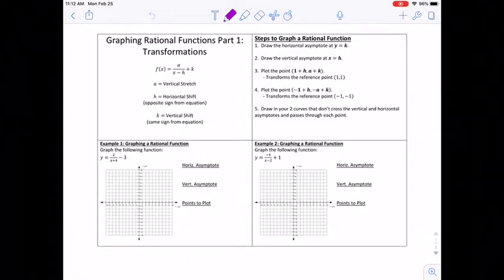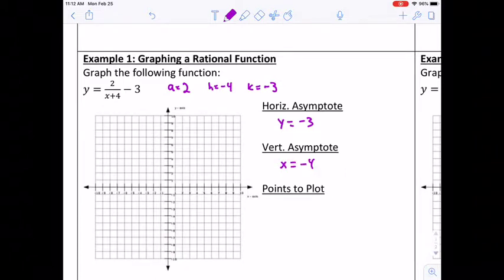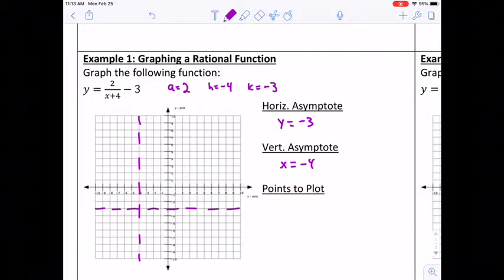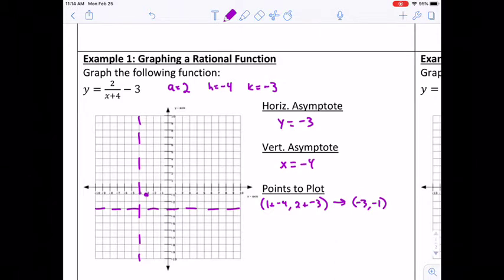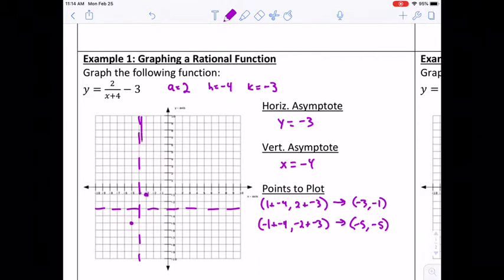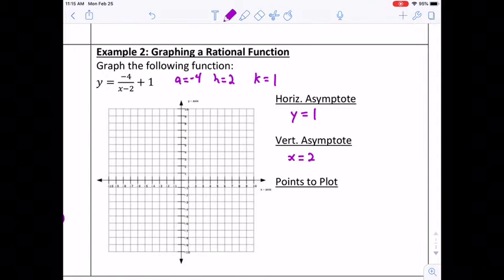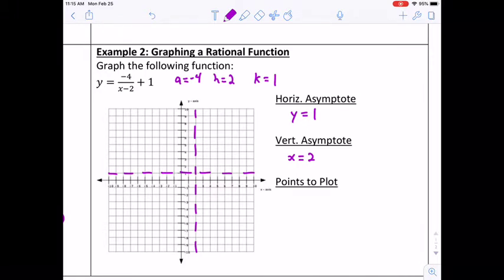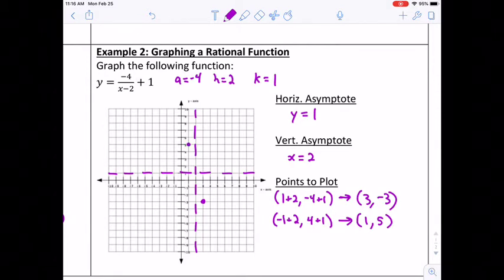Graphing Rationals Transformations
Algebra 2 notes from 2/25